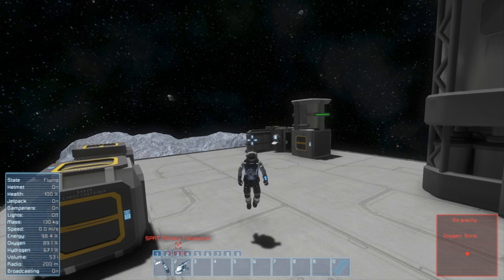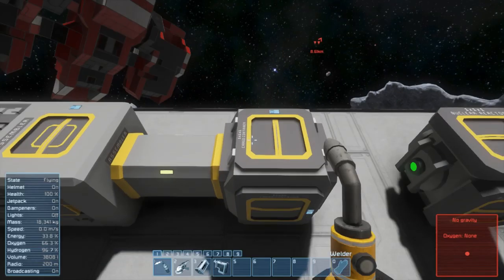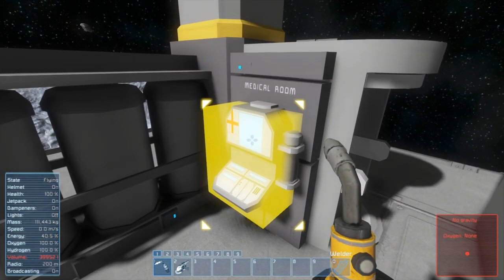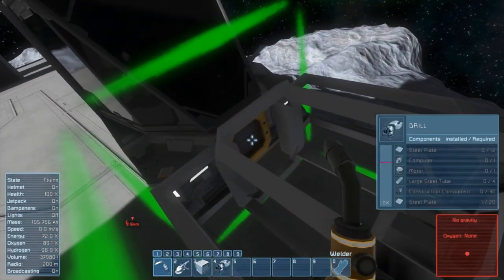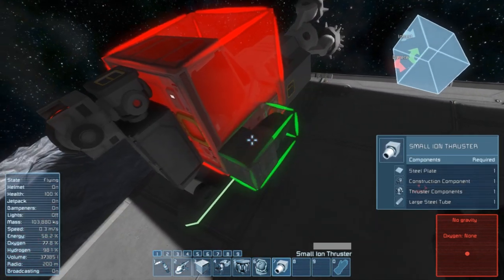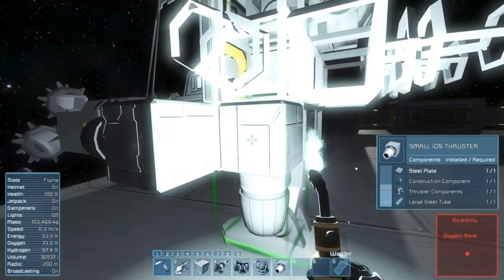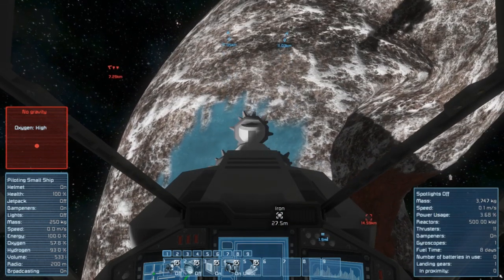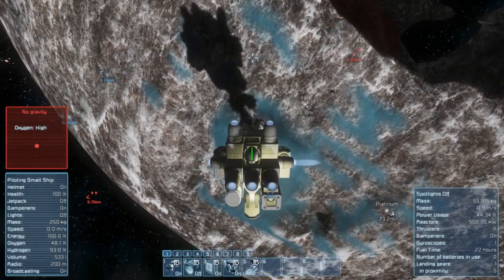Space Engineers #2 - Our first mining ship - Let’s Play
While we got a lot of free resources from the Crashed Red Ship, we have to make sure to make a mining ship right away and that is what we are doing today.